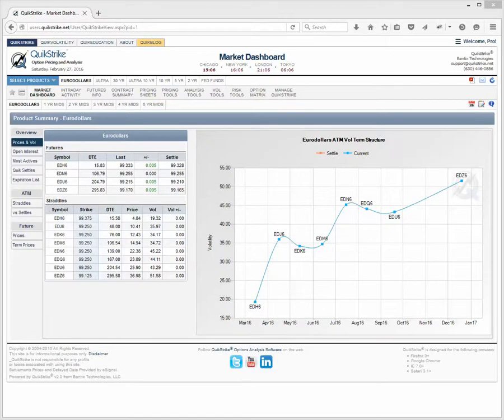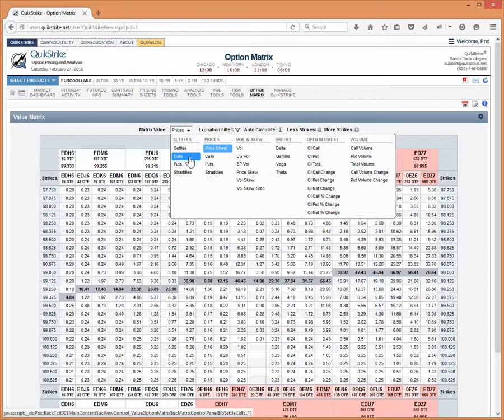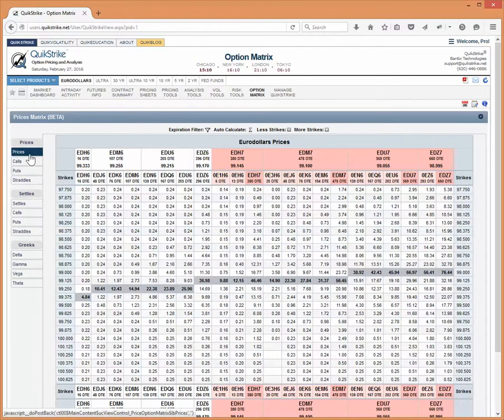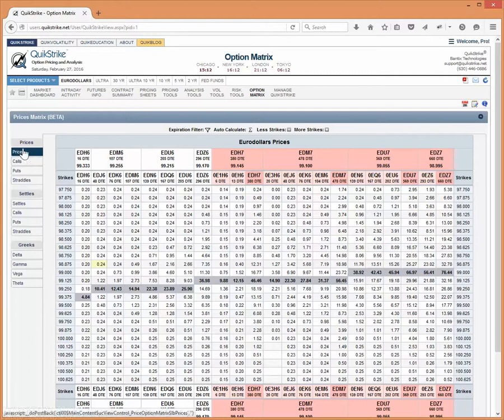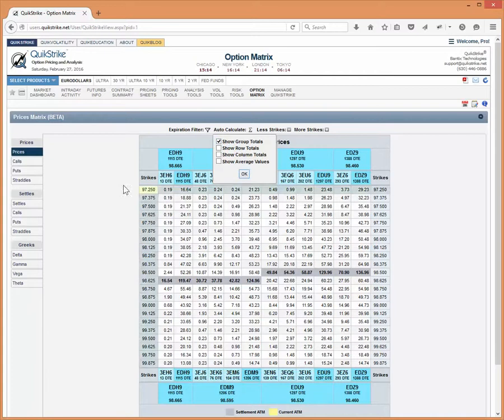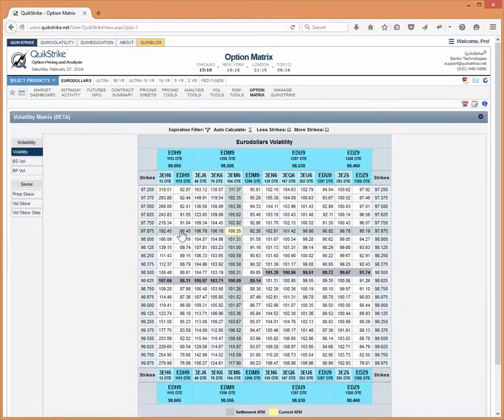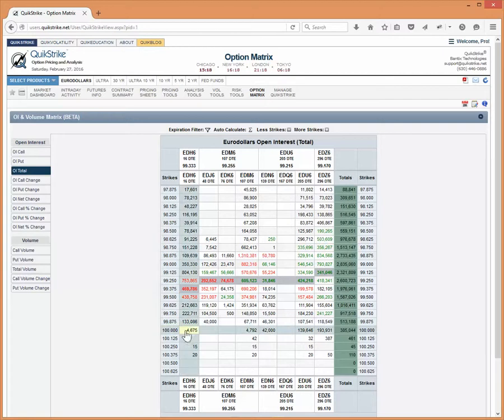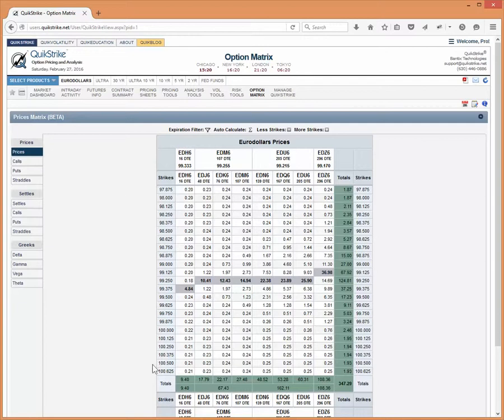2016 02 27 QS Option Matrices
This video will cover the Price, Volatility and Open Interest and Volume matrices. You learn how to use the Option Matrix and study some of the nuances of the tool in terms of strip pricing, row and column totals and much more.